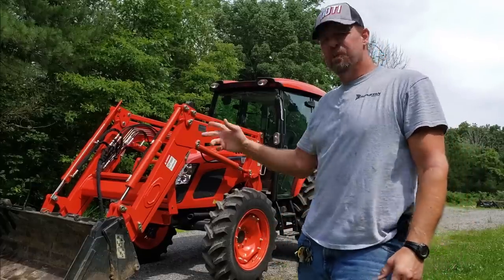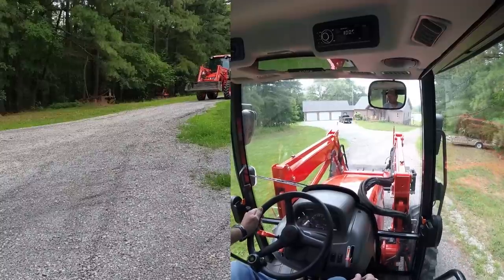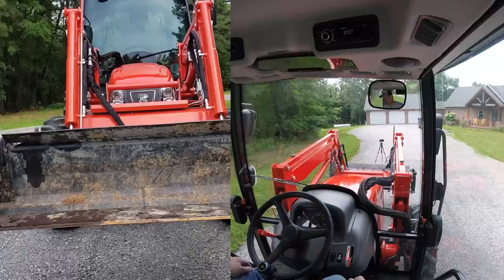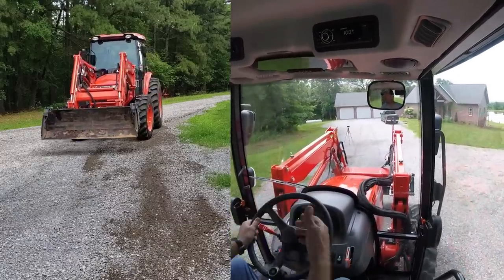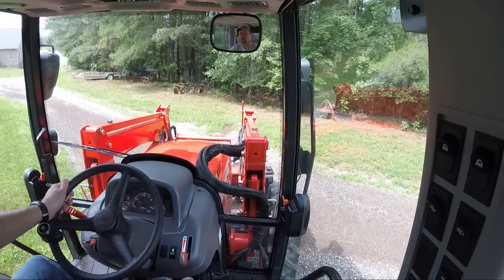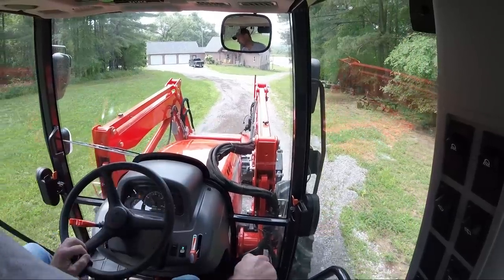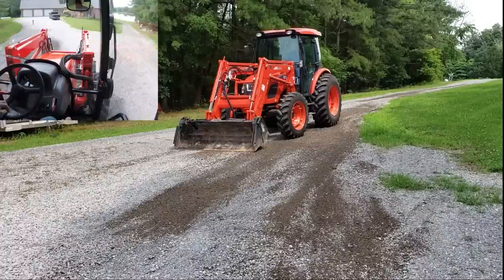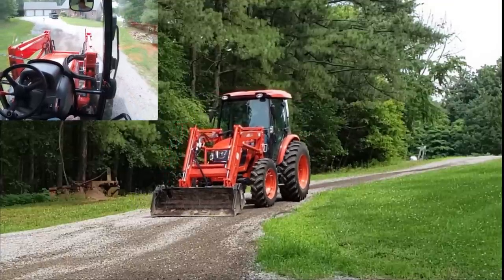How to use Float Mode on a Tractor Loader. Kioti tractor leveling gravel with no implements.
No Box Blade? No tractor land plane? Need to grad a gravel driveway or dirt? NO PROBLEM! Join me for another fun and hopefully educational video to some tractor owners as I take out the Kioti RX7320 tractor and demonstrate what float mode is on a tractor loader. We'll be using only the loader and bucket to completely level some water erosion washouts. I believe there are many tractor owners who don't have a box blade, or land plane to level out dirt or gravel, but as long as you have a loader and bucket you can get this kind of stuff done! And heck, even if you are an experienced tractor owner or operator join us for some fun in the Kioti tractor cab and some nice external video shots of leveling a gravel driveway, in areas of some deep water erosion cuts. Thanks for joining me, as always if you enjoy our content please hit the Like button, share it and comment and let us know what you think, we greatly appreciate it! Also consider subscribing to follow all of our new Kioti RX7320 tractor videos as well as all of our Illinois and Kentucky land management projects, food plots, duck ponds, DIY Rustic home decor, our Kentucky farmhouse rehab project, wildlife conservation projects, wildlife habitat improvement projects, wildlife videography, wildlife photography, Bobcat T650 skid steer projects, Bobcat mini excavator projects, DIY rustic red cedar projects, DIY rustic barn wood projects, and much more country living adventure! Kapper Outdoors, living the dream, one acre at a time.